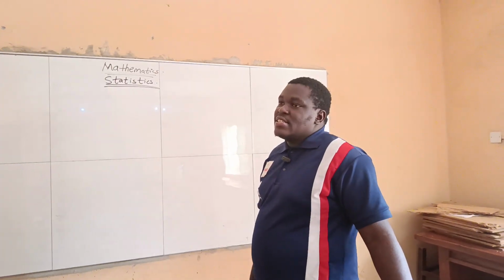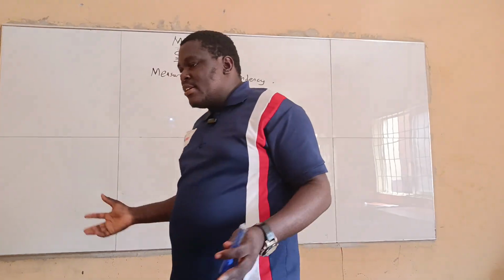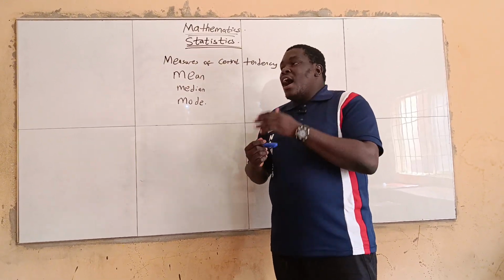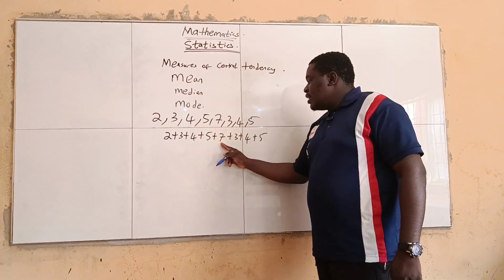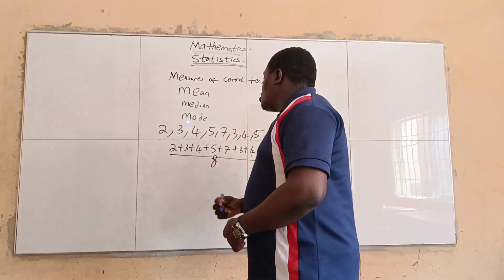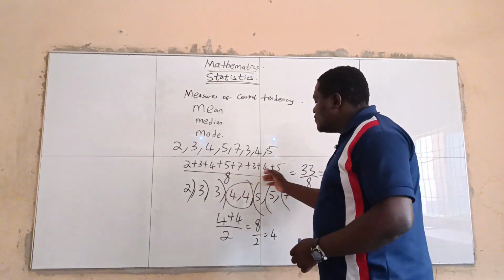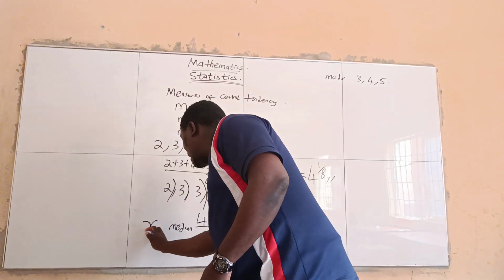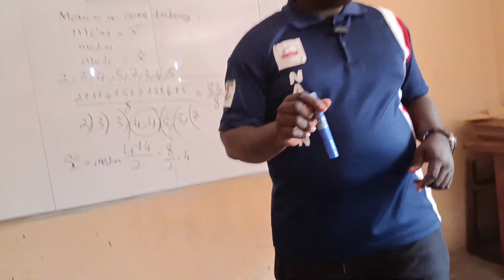WAEC & NECO Statistics 2026 Complete Statistics Lesson for SS3 Pass WAEC Mathematics in One Sitting